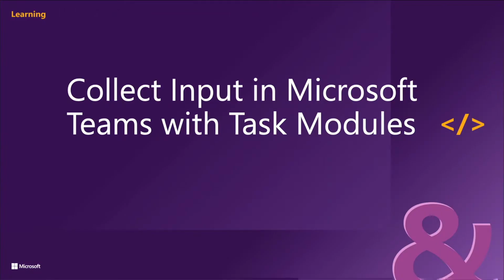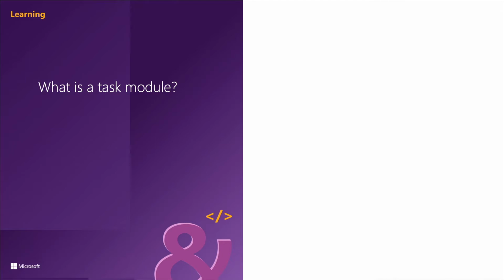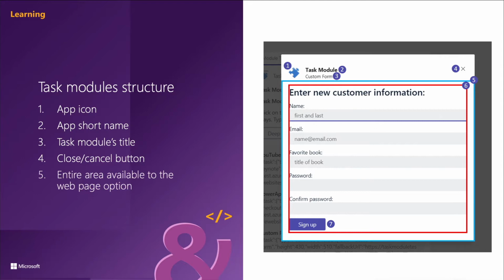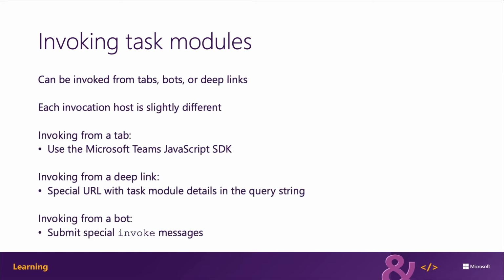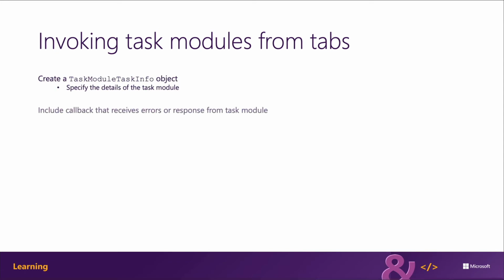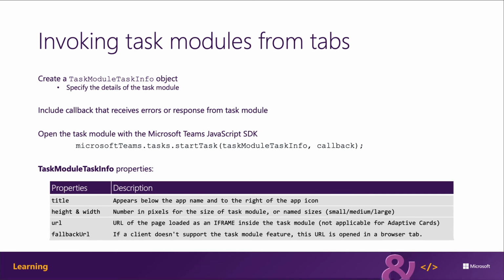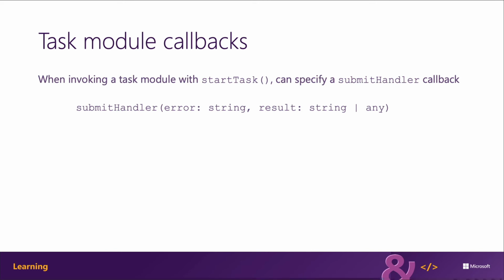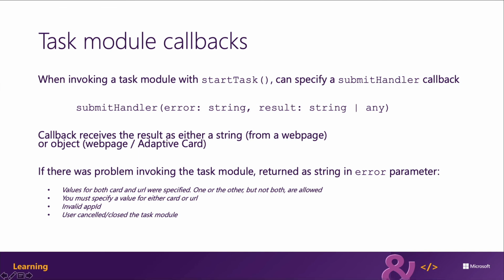Collect Input in Microsoft Teams with Task Modules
In this module, you’ll learn the basics of task modules in Microsoft Teams and how to create and to customize a tab that will be used to launch a task module.

This video is part of a series in a playlist and is associated with a Microsoft Learning module: 'Collect Input in Microsoft Teams with Task Modules'.